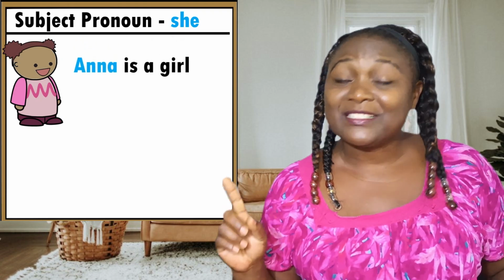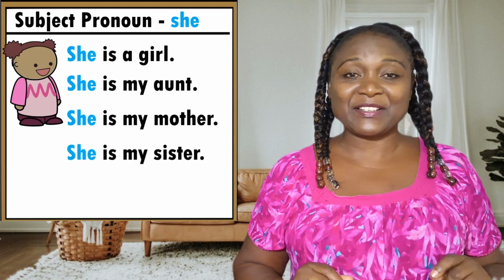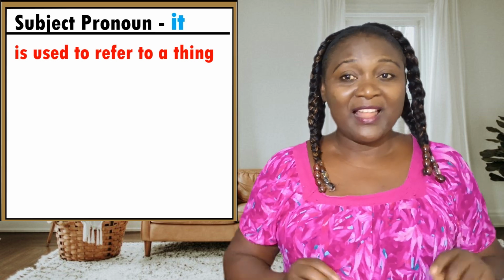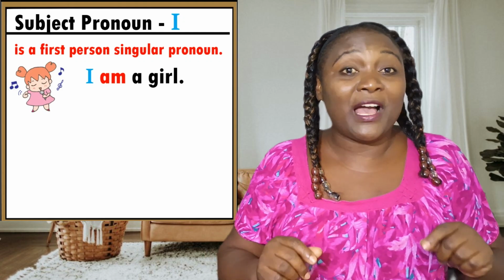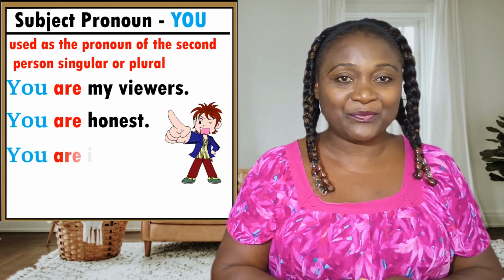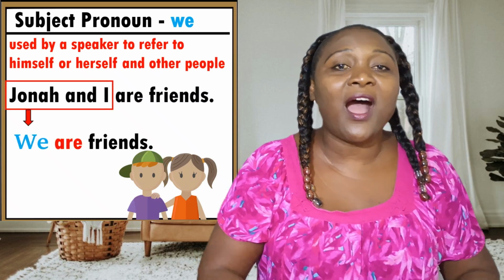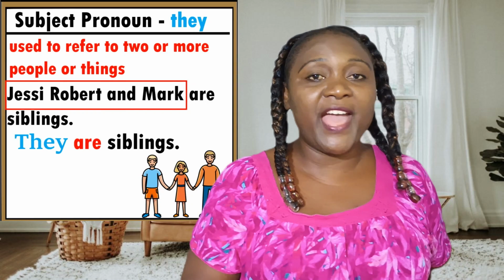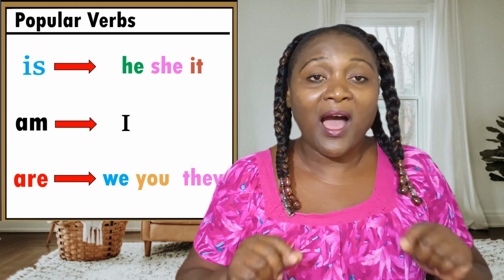Learn Easy Sentences in order to Speak English | Subject Pronouns - Day 3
What are subject pronouns? Subject Pronouns are used to replace nouns.

This lesson will help you to talk about yourself and others in English by using subject pronouns. Subject Pronouns are popular English words used in speech and in writing. Subject Pronouns will help you cover at least 45 percent of speaking English fluently.

You will learn many words that the subject pronoun "SHE" refers to:
- aunt
- niece
- mother
- sister
- princess
- queen
You will learn many words that the subject pronoun "HE" refers to:
- uncle
- nephew
- father
- brother
- prince
- king

TIMESTAMPS:
00:00 Subject Pronouns
00:28 She
01:11 He
02:00 It
02:38 I
03:13 You
04:16 We
04:49 They
05:22 Popular Verbs

➤BUSINESS INFO
Store:

To the best of my knowledge, any video content you view on this channel is correct at the time of filming and conducted entirely from my own genuine experiences.